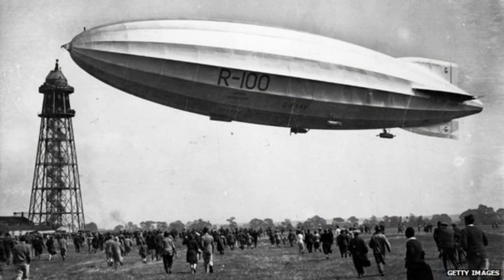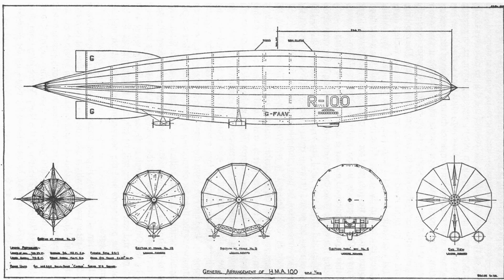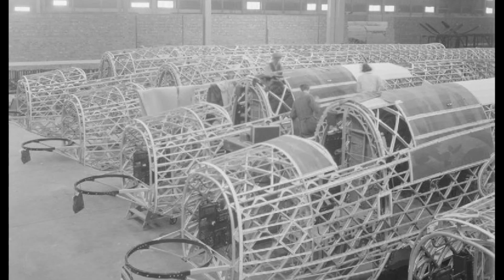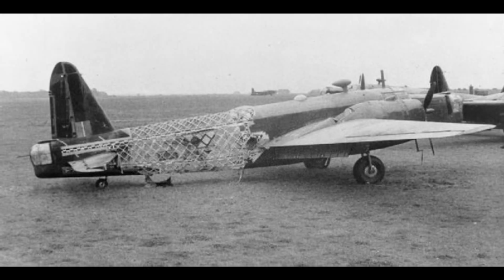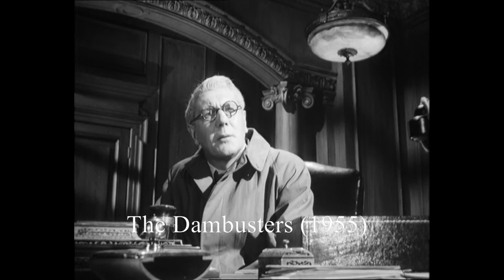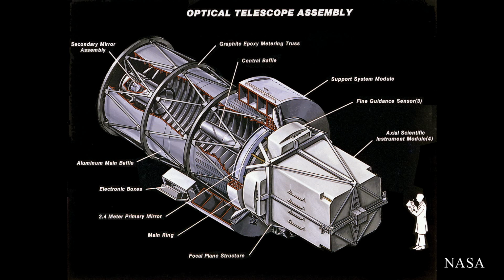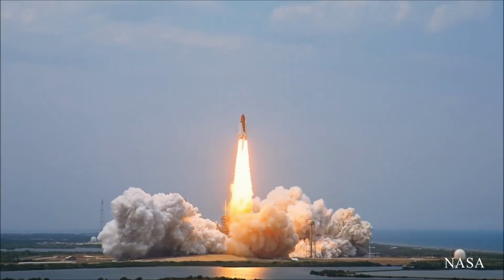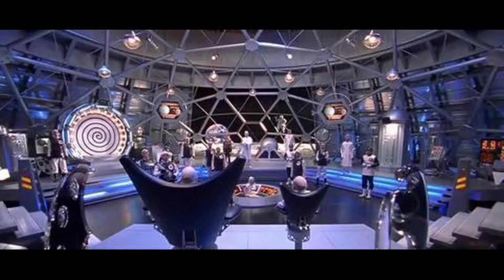Airship to Space Telescope — an engineering connection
Design elements of the Hubble Space Telescope's optical metering truss can be traced back to the 1920s, to an airship that was meant to project Britain's imperial influence around the globe.

Barnes Wallis, the celebrated inventor of the bouncing bomb, adapted the wire rigging design for the R100 airship into a geodetic  construction method for aeroplanes. The geodetic design principles Wallis developed were used in the design of the Hubble decades later.